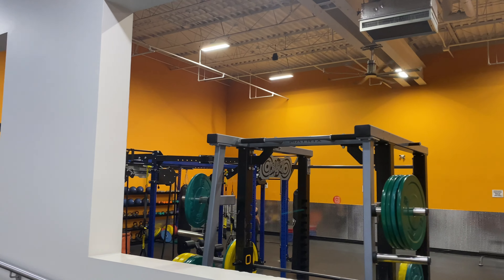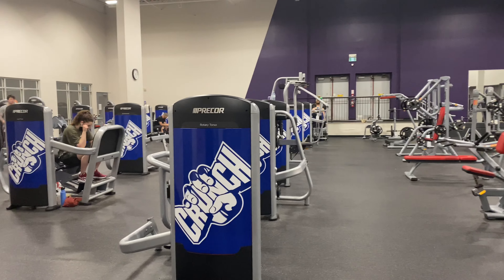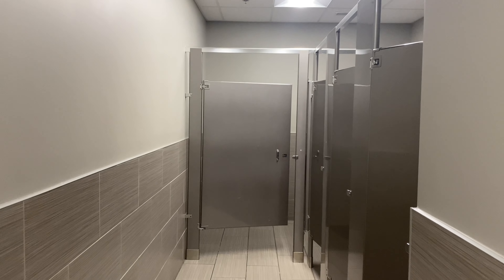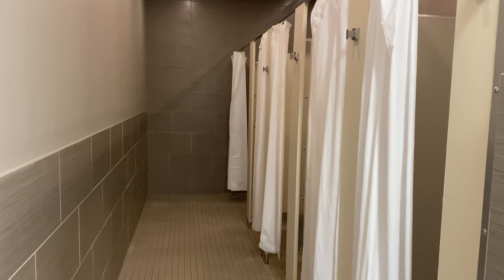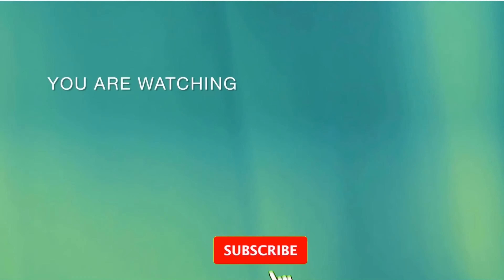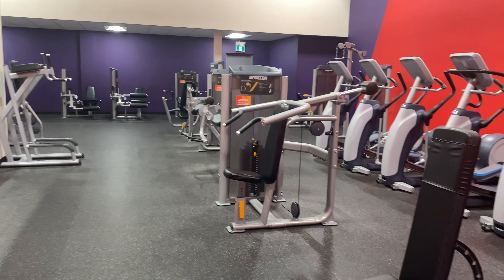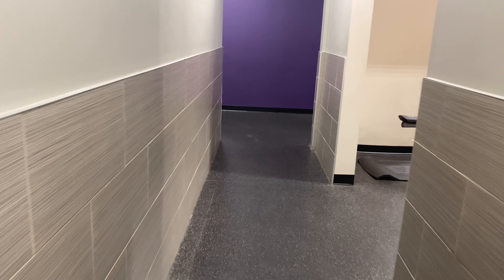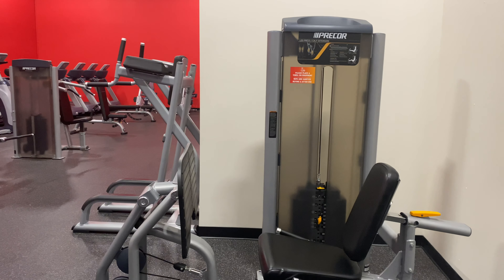What Is So Special About My Gym | Crunch | What your Gym Say About You | Life in London Ontario V18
Gym for Beginners Gym in London Ontario